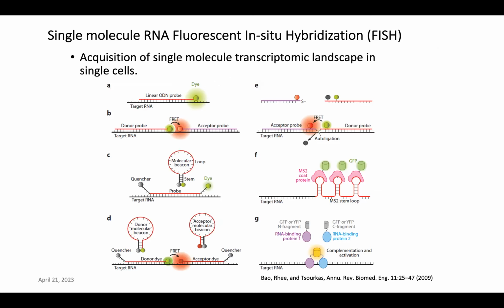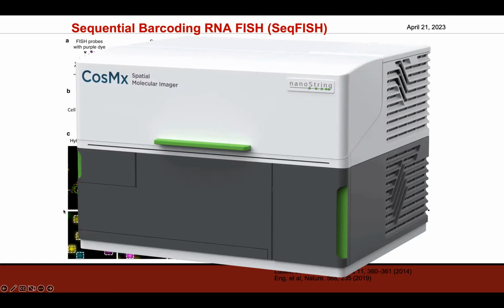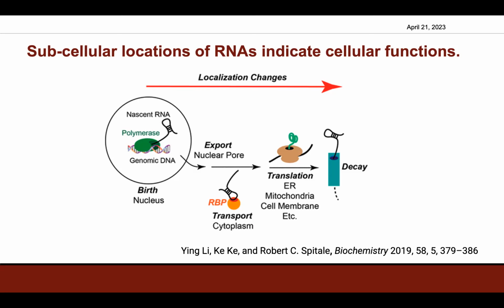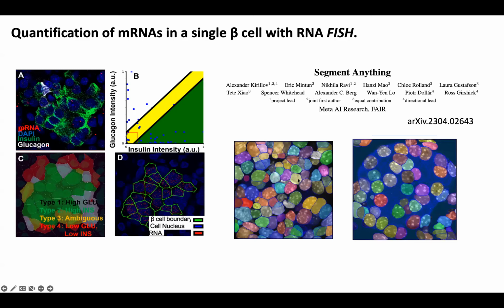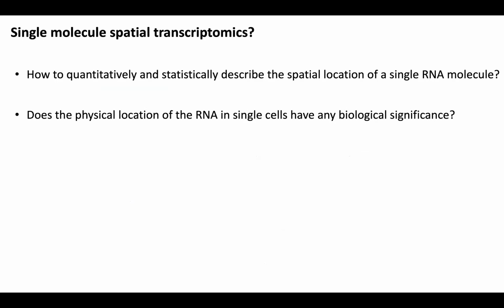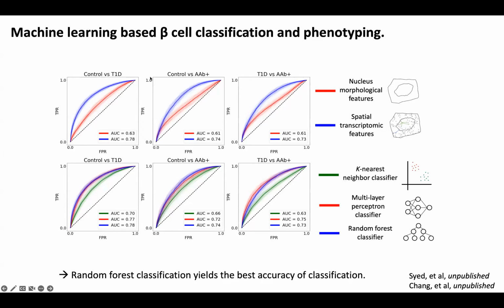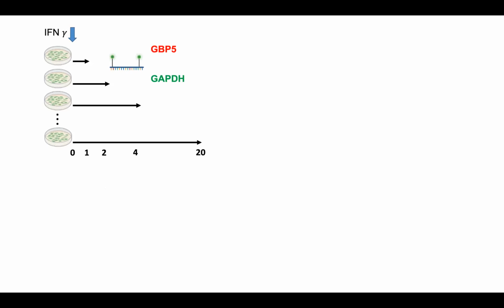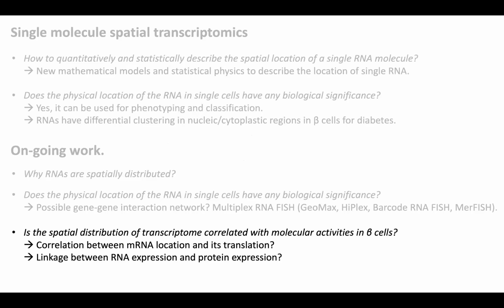dkNET Webinar "Single Molecule Spatial Transcriptomics: Interpreting the Spatial Expr. ..." 04212023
dkNET New Investigator Pilot Program in Bioinformatics Awardee Webinar Series

Single Molecule Spatial Transcriptomics: Interpreting the Spatial Expression of RNAs From FISH Images

Presenter: Jing Liu, Ph.D. Assistant Professor, Department of Physics, Indiana University-Purdue University Indianapolis, Member of Center for Computational Biology and Bioinformatics, and Center for Diabetes and Metabolic Diseases; Associate member of Simon Comprehensive Cancer Center, Indiana University School of Medicine.

Abstract

Recently emerged spatial transcriptomics approaches combine the RNA sequencing (RNA-Seq) with spatial localization to reveal the spatial heterogeneity of transcriptome in pancreatic islet. However, the interrogation of the transcriptomic expression in a single cell is missing, particularly the spatial distribution of each RNA molecule. Here we proposed a quantitative approach to quantify the spatial distribution of RNA molecules in a single cell, and gave a case study to investigate the miRNA expression in single beta cells obtained from human pancreatic tissues. A multi-dimensional quantitative model was established to describe the spatial distribution of individual RNAs as a library of “features”, which includes RNA expression, locations, clustering/dispersion, and reciprocal positions. In particular, the degree of RNA clustering/dispersion was described by the mathematical model of clusters, i.e. Ripley's H function. Extracted features are then analyzed by statistical distribution modelling and supervised machine learning. Machine learning enables the classification of 3 groups of beta cells (control, T1D, and AAb+) using spatial transcriptomic features with high accuracy (65%±3%). Furthermore, it offers quantitative evaluation of those distinctive features contributing to the classification and phenotyping. All evidence suggests the spatial heterogeneity of transcriptome of beta cells in T1D, and this transcriptomic disparity has been leveraged to classify beta cells into different pathological conditions. This work will not only disclose fundamental mechanisms that are associated with beta cell survival in T1D; more practically, it could lead to important transcriptomic features of beta cells that could have clinical relevance in stratifying the T1D phenotypes.